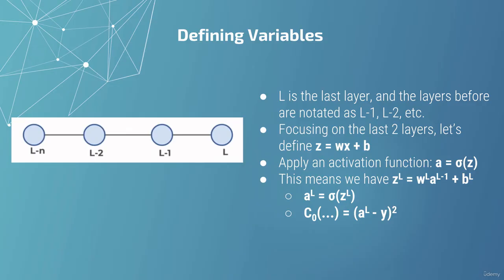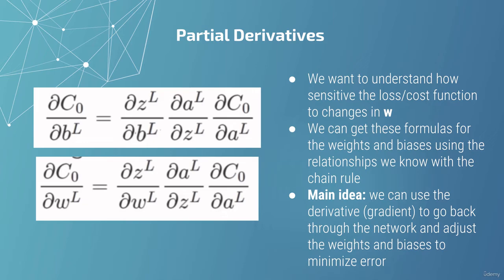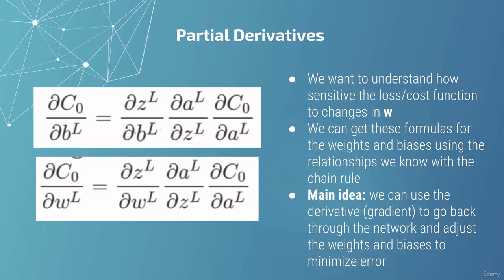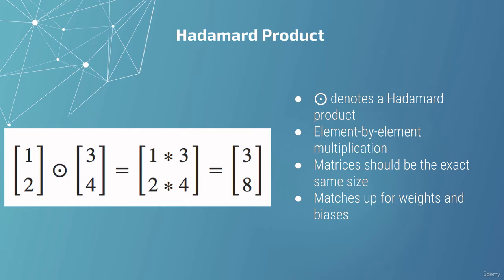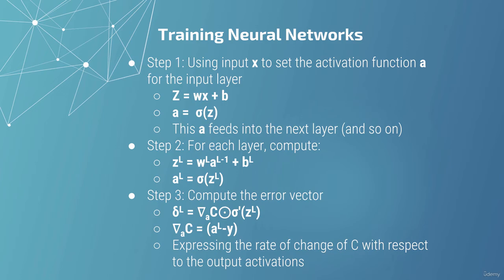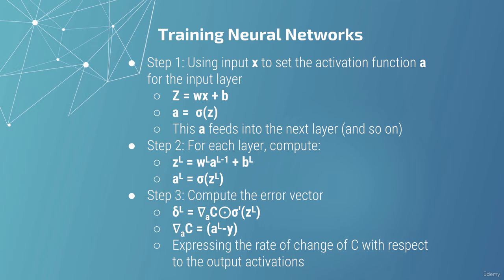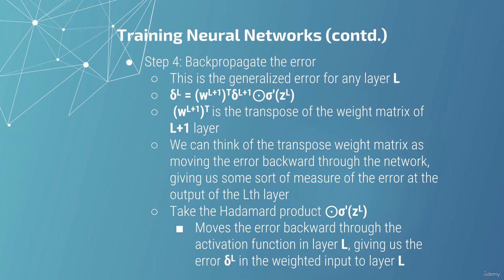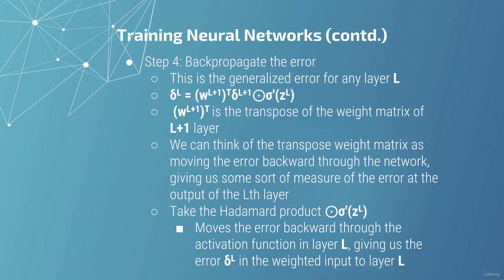15 - Neural Networks 7